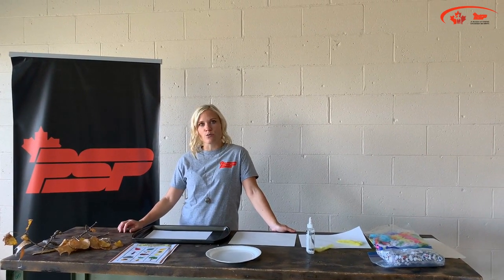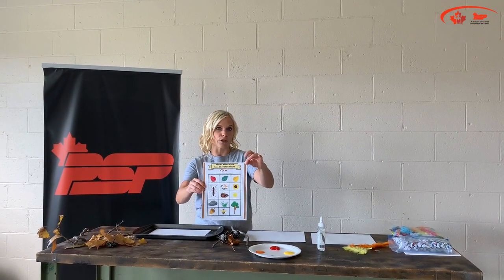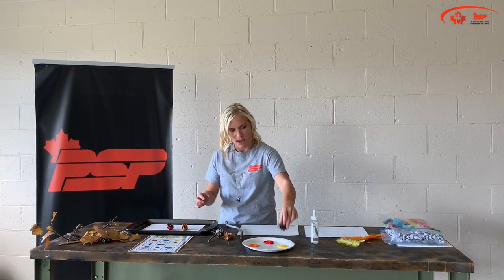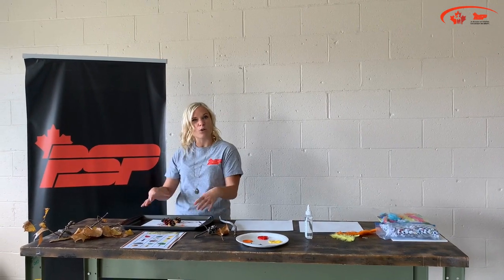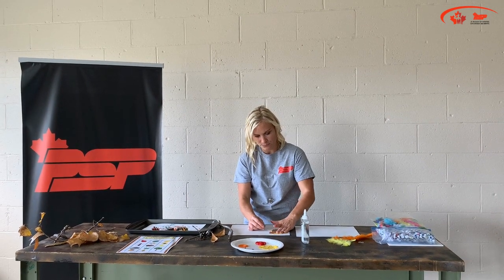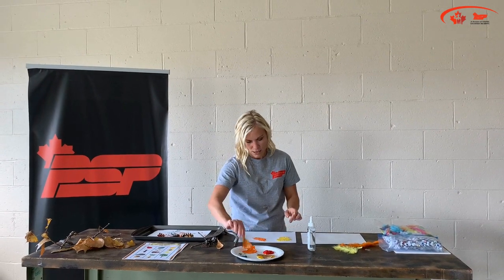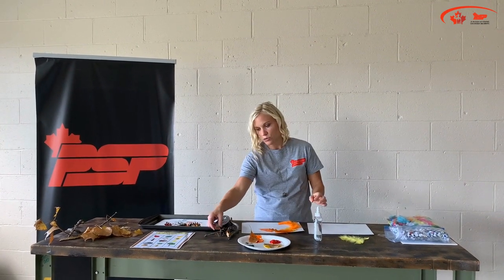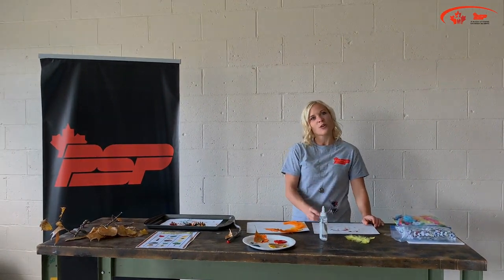Arts & Culture for Preschoolers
Are you ready to craft up some fall fun!? Cold Lake's Rec Coordinator, Jenn, leads us through some creative ways to use nature in your craft projects.  Take the kiddos out for a walk, collect some sticks, leaves & pine cones, and create away!
In addition to your nature items, you will need:
Paint
Paper
Glue
Plate or pallet for paint
Cookie sheet/tray/or bowl
Other crafting odds & ends like googly eyes, feathers, pipe cleaners